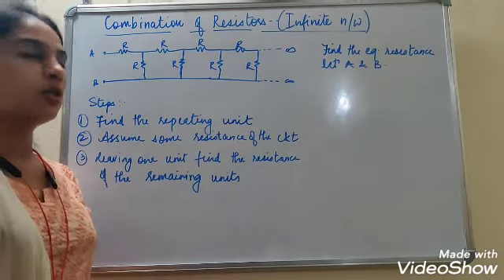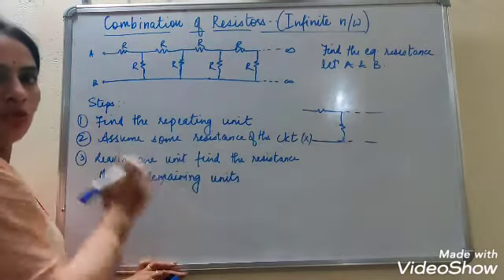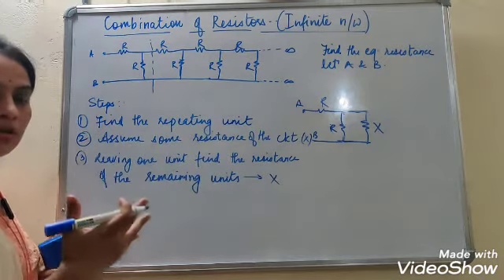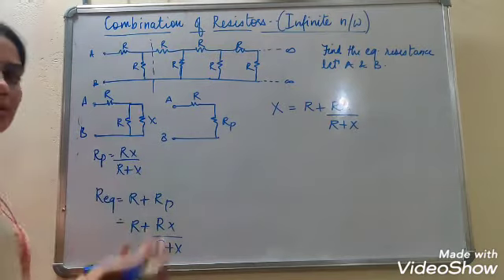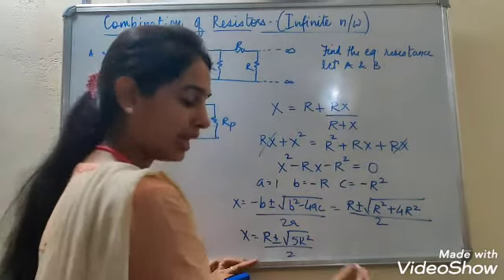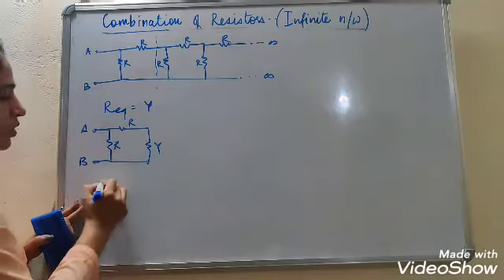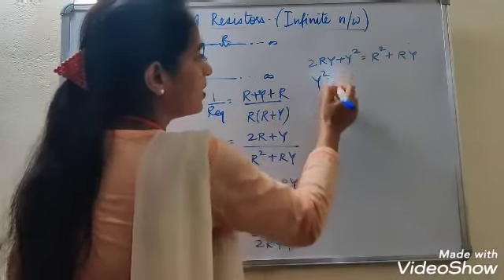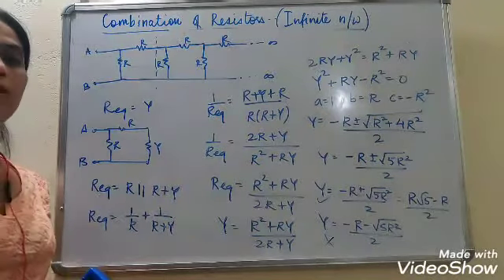Class 12 infinite networks.